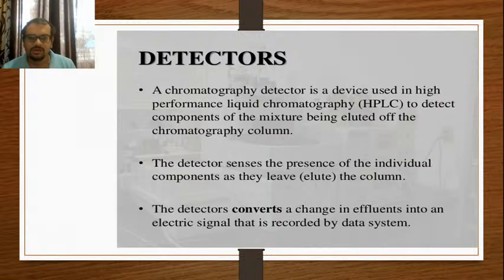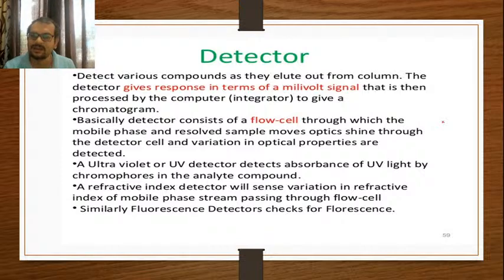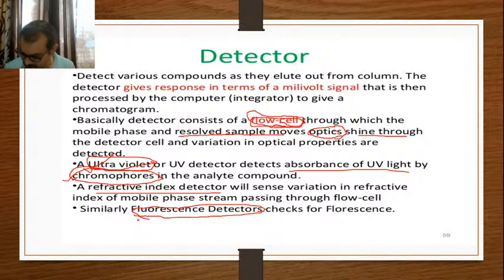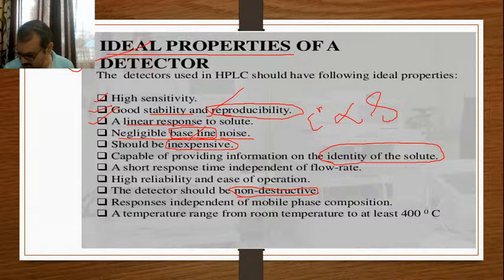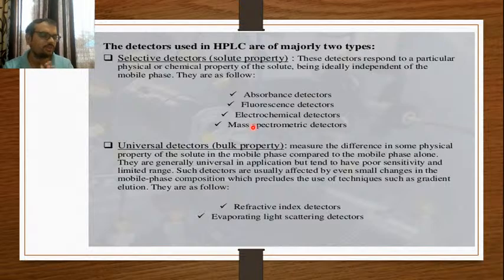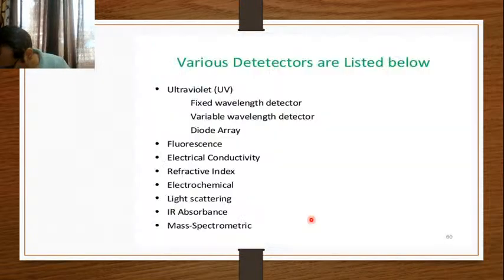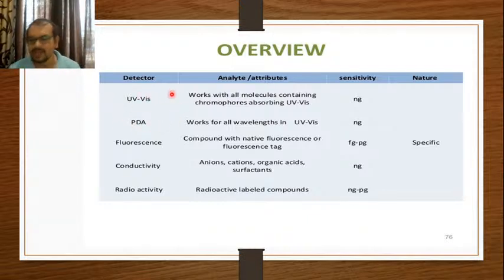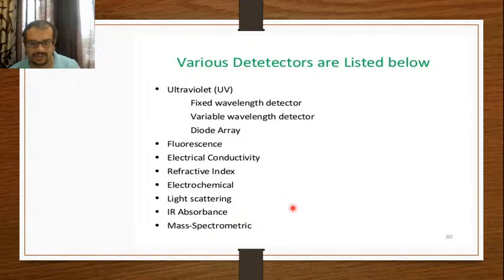HPLC Explained Detector Part 5 | High Performance Liquid Chromatography | GPAT EXAM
Introductory lecture on chromatographic technique.
Pharmaceutical analysis introduction
chromatography techniques
High Performance Liquid Chromatography
spectroscopy
analytical method validation
detectors used in hplc refractive index detector hplc
hplc chromatography explained hplc detectors types
uv detector in hplc
GPAT Preparation
Tanavirsing Rajput
Steel frame academy